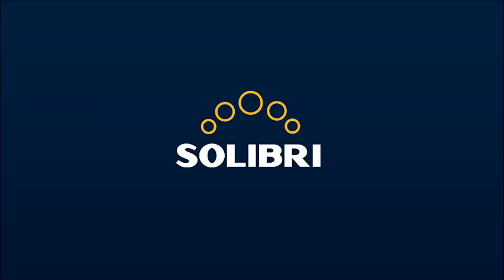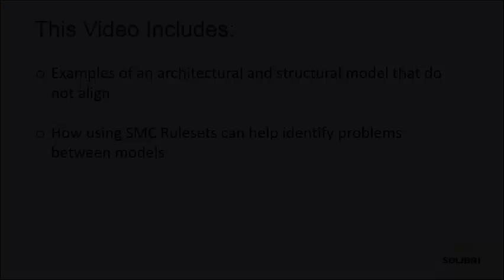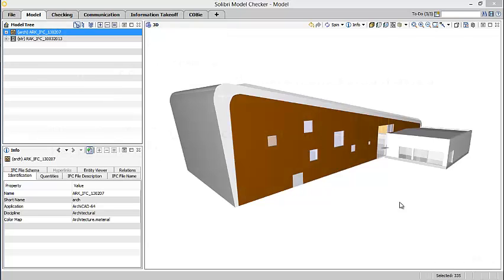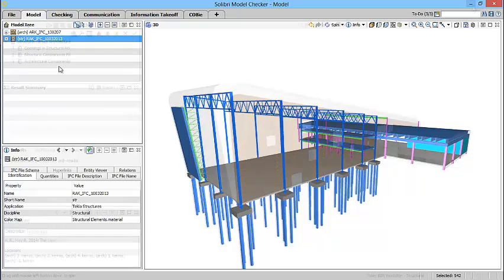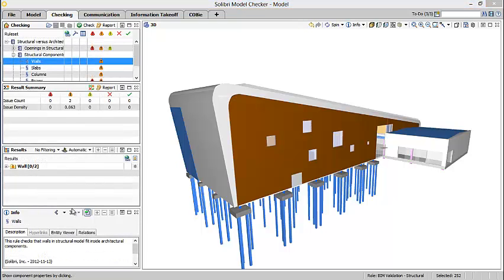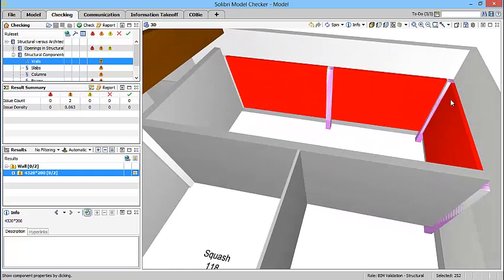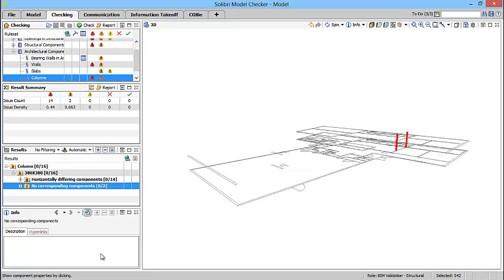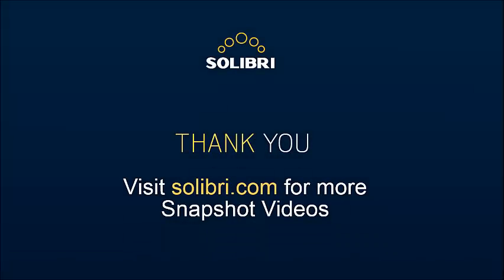Solibri Snapshot Video: Structural Model versus Architecture Model